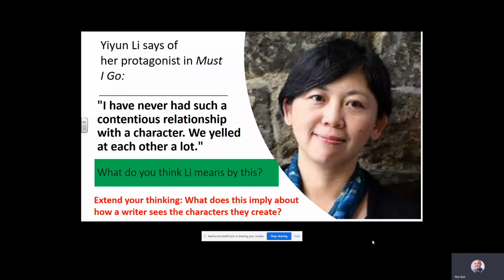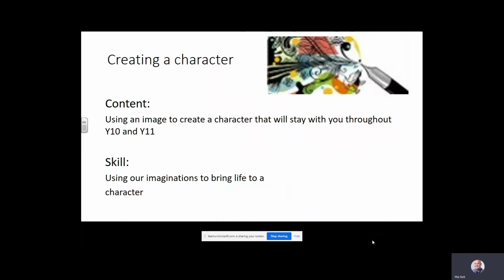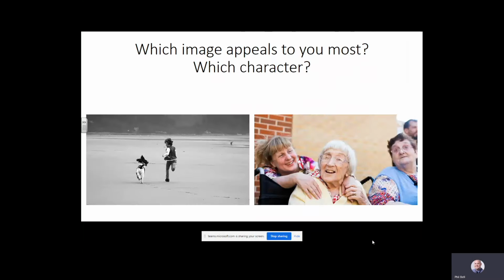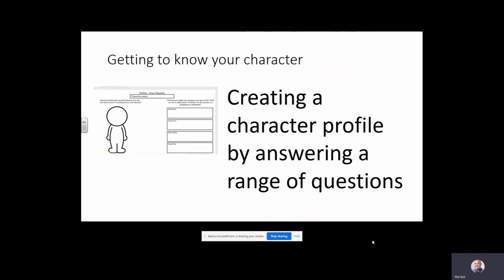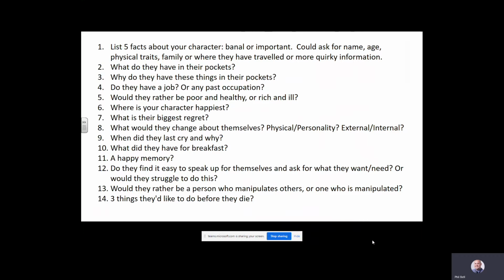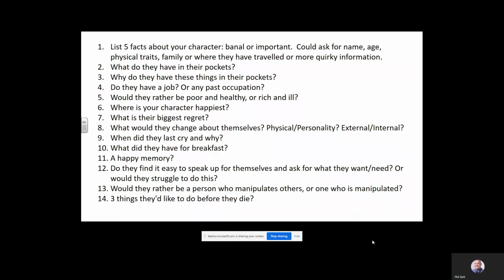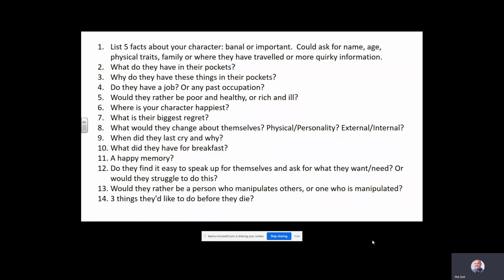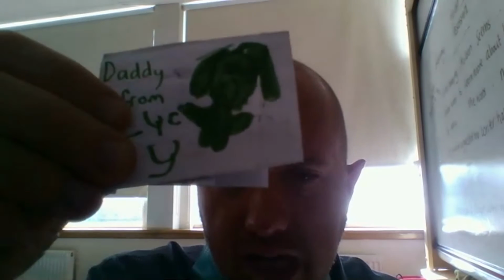Creative Writing Lesson 4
Unable to attend school? No problem, here is the lesson. Don't forget to use your booklet.